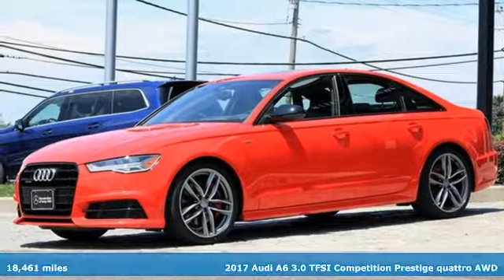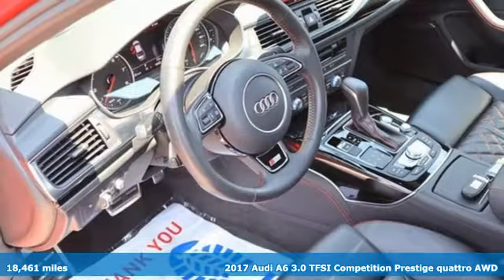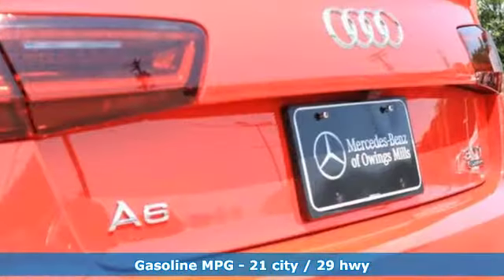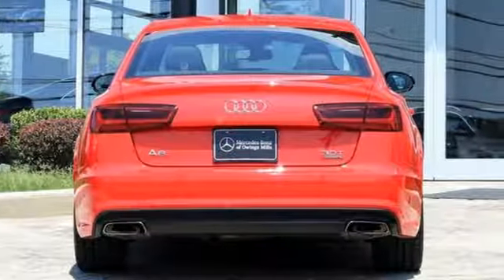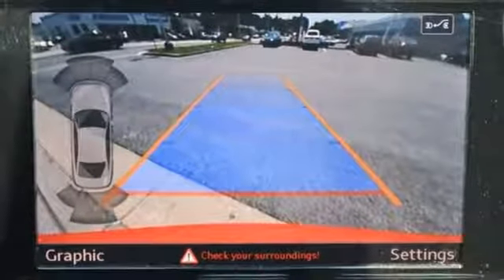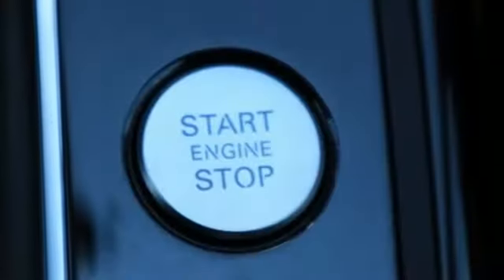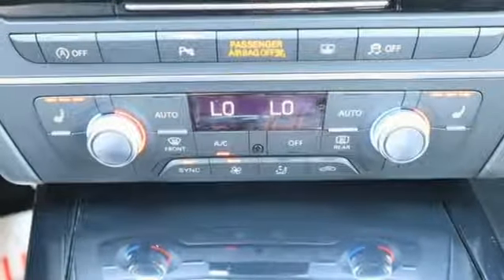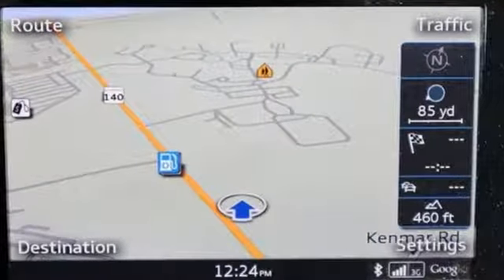2017 Audi A6 Owings Mills MD Baltimore, MD 8U077023 - SOLD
Year: 2017
Make: Audi
Model: A6
Trim: 3.0T Competition Prestige
Engine: 3.0L 6-Cylinder Turbocharged DOHC
Transmission: 8-Speed Automatic with Tiptronic
Color: Red
Interior: Black
Mileage: 18461
Stock #: 8U077023
VIN: WAUF3BFC7HN077023
JUST ARRIVED. PENDING INSPECTION. CARFAX One-Owner. Misano Red Pearl Effect 2017 Audi A6 3.0T Competition Prestige quattro quattro 8-Speed Automatic with Tiptronic 3.0L 6-Cylinder Turbocharged DOHC Clean Carfax, One Owner, ABS brakes, Alloy wheels, Cold Weather Package, Compass, DVD-Audio, Electronic Stability Control, Front dual zone A/C, Heated door mirrors, Heated front seats, Heated Rear Seats, Heated Round Multifunction Sport Steering Wheel, Illuminated entry, Low tire pressure warning, Navigation System, Power moonroof, Rear dual zone A/C, Remote keyless entry, Traction control.brbrRecent Arrival! Odometer is 12355 miles below market average! 21/29 City/Highway MPGbrbr Awards:br * 2017 IIHS Top Safety PickbrReviews:br * Roomy interior finished in high-quality materials; powerful engines that also achieve good fuel economy; intuitive technology interface makes high-tech features easy to use. Source: Edmundsbrbrbr*Your additional costs are sales tax, tag and title fees for the state in which the vehicle will be registered, any dealer-installed options (if applicable) and a $299 dealer processing fee (not required by law). Prices are subject to change, and prior sales are excluded from these offers. While every reasonable effort is made to ensure the accuracy of this information, we are not responsible for any errors or omissions contained on these pages. Please verify any information in question with the dealer.

Address:
9727 Reisterstown Road